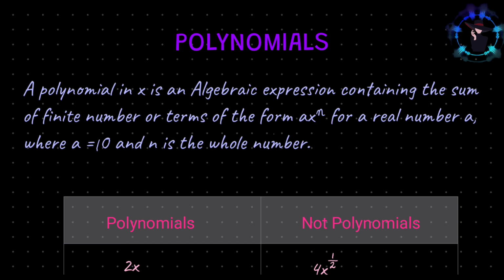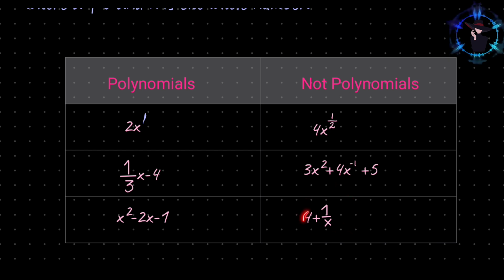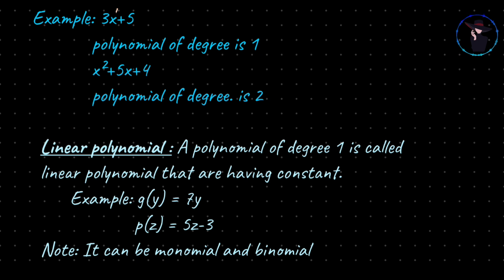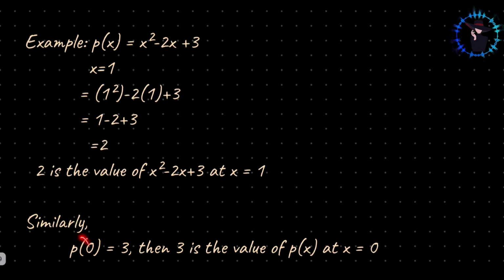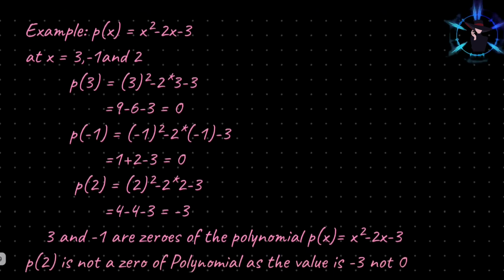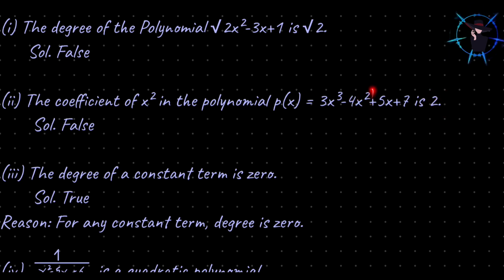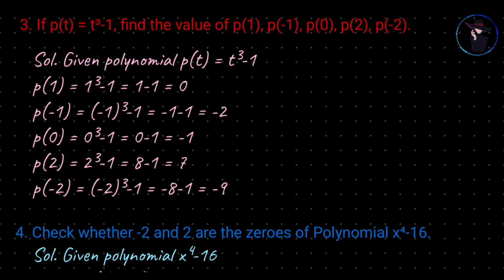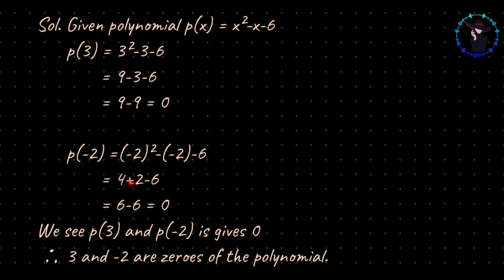10 class SSC math || Chapter 3 Polynomial explanation and exercise 3.1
10 class SSC math || Chapter 3 Polynomial explanation and exercise 3.1